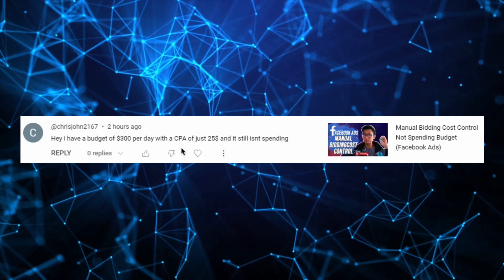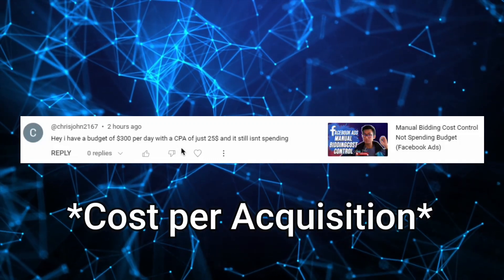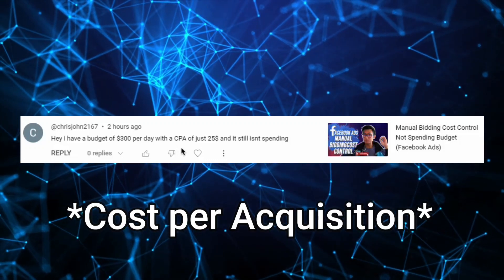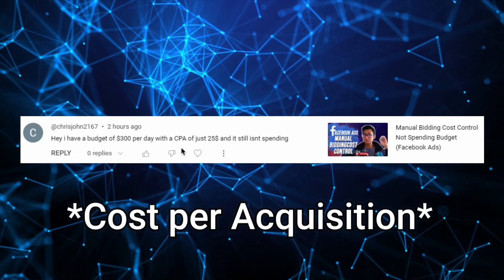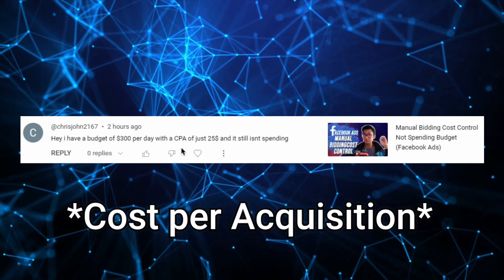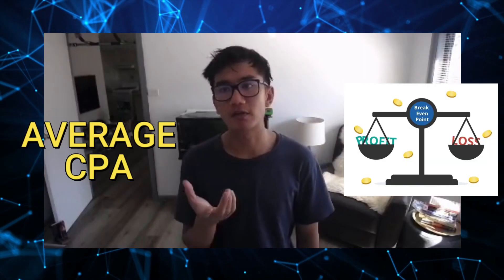Cost Control Manual Bidding Facebook Ads - $300 Budget & $25 CPA - NOT SPENDING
Watch this video to find out the best strategy in manual bidding that you can try for yourself to achieve the best of the best audience traffic in Facebook ads!
Answering ALL Questions, Mentorship Requests, Video Requests, Help
- @andyqmai (instagram)